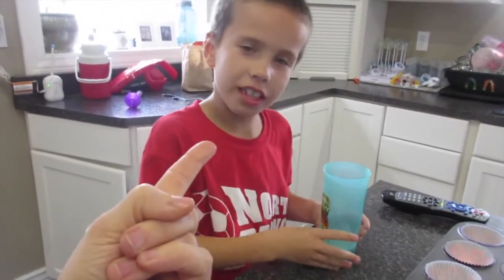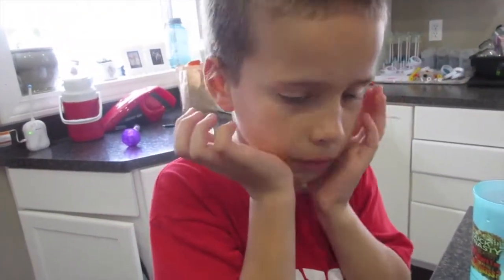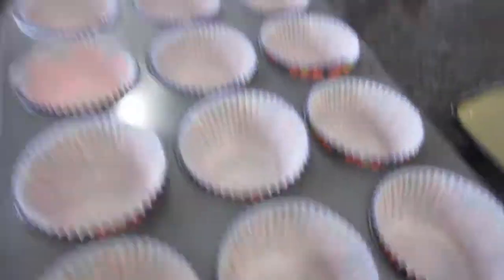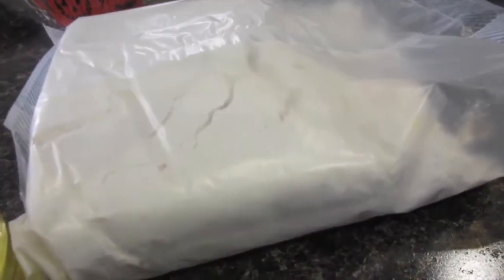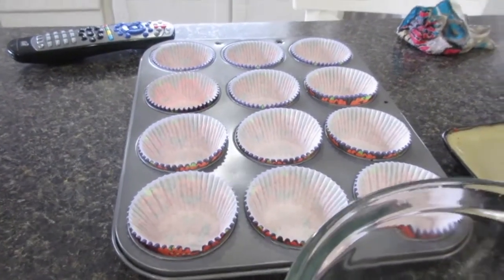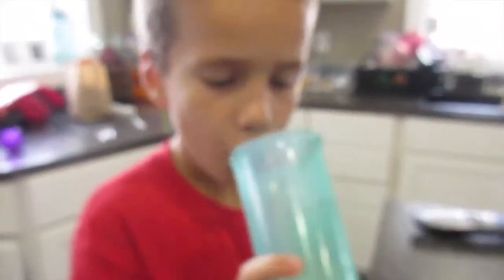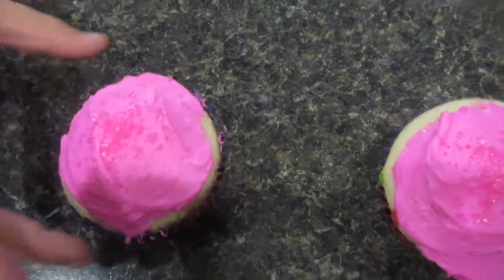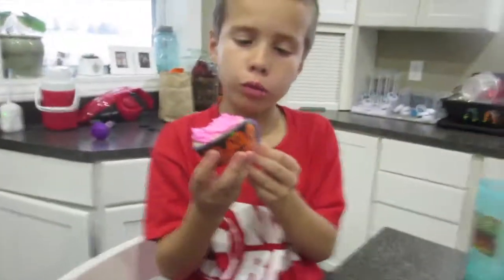BAKING WITH MOM AND JOEL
10242015